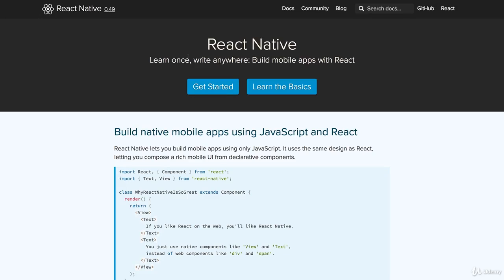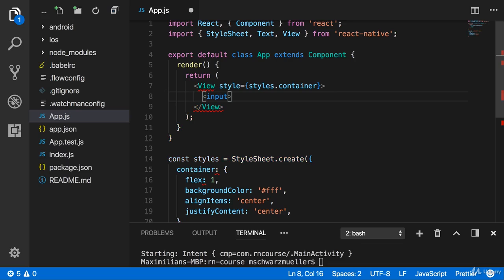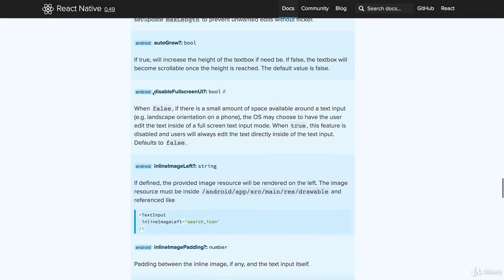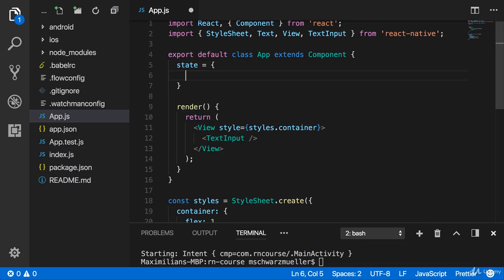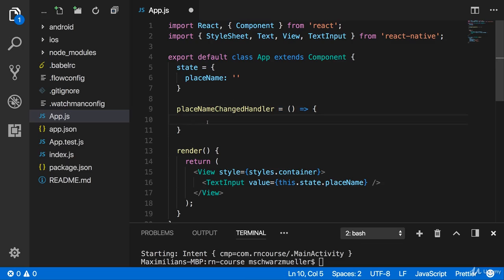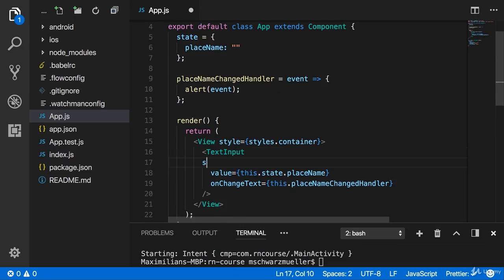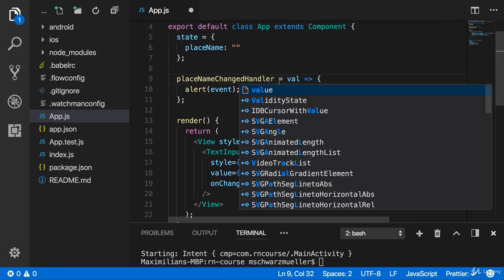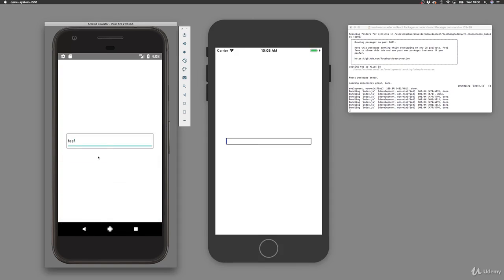023 Working on the App Adding a Textinput